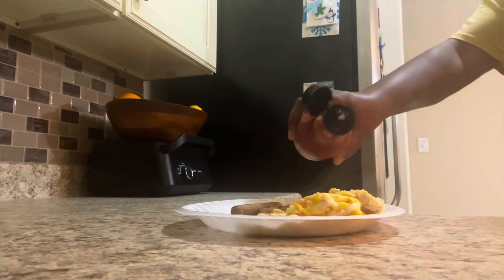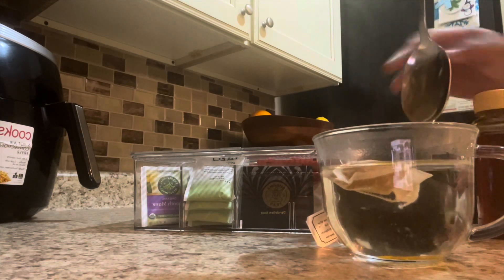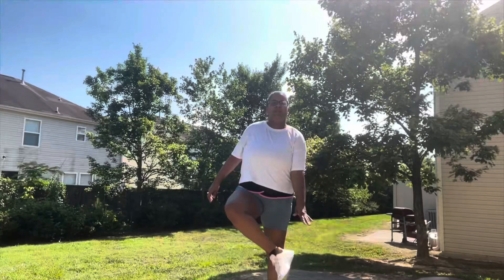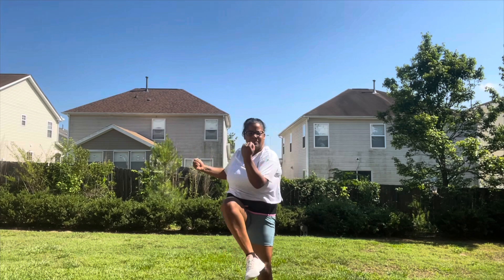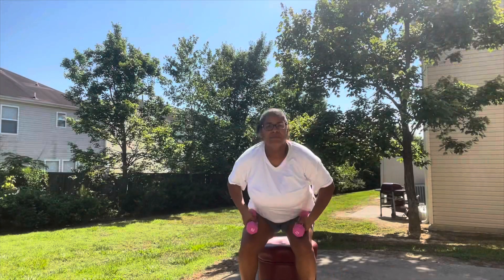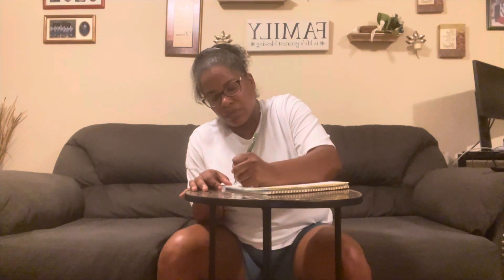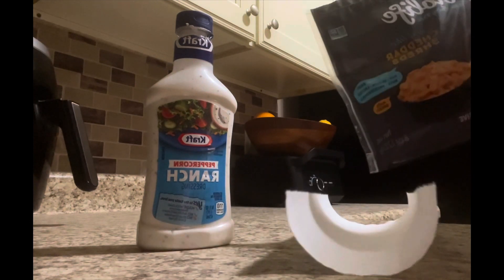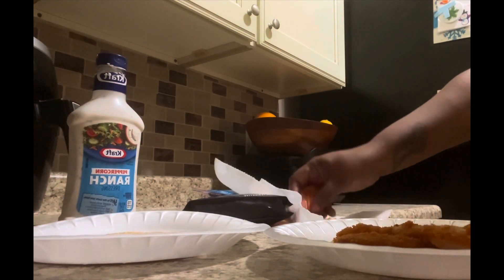What I eat to Lose Weight + At Home Outdoor Workout | Fitness Journey | Dionne’s Life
What I eat to Lose Weight video. This fitness weight loss journey video I will show you how to workout at home outdoors. Cook with me as I show you how to stay motivated for fitness. I hope you enjoy! Wishing you all a peace of mind. Take care!